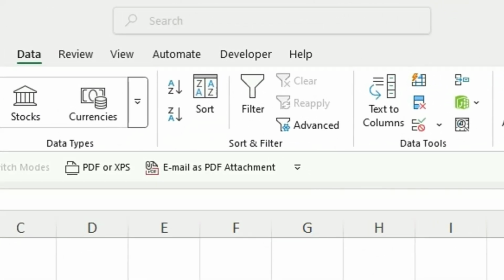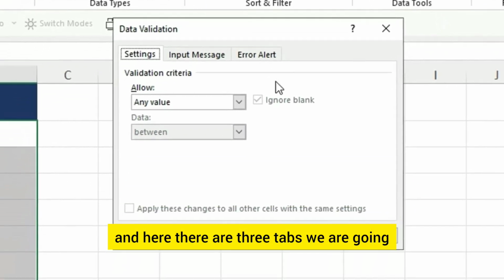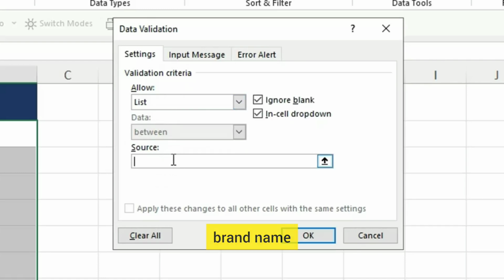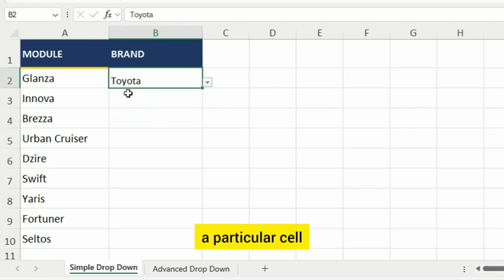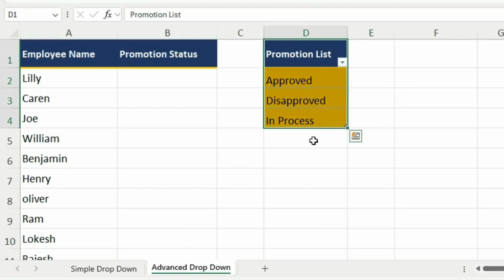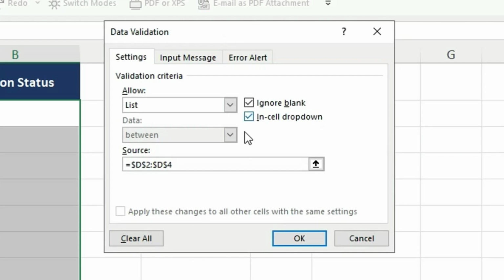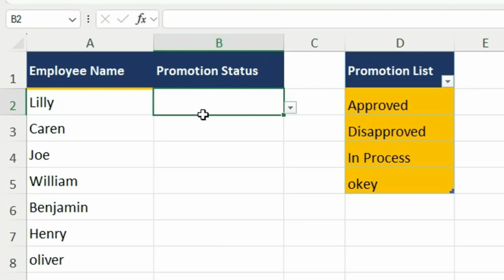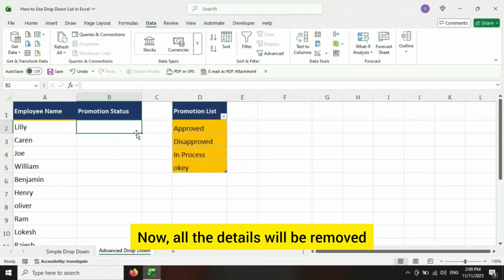How to Use Drop Down List in Excel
How to create a drop down list in excel, step by step tutorial.